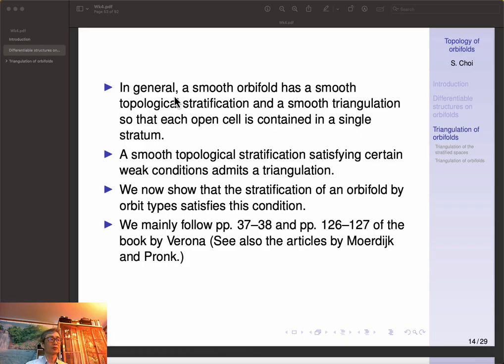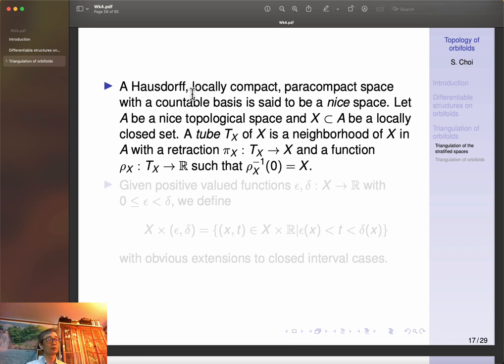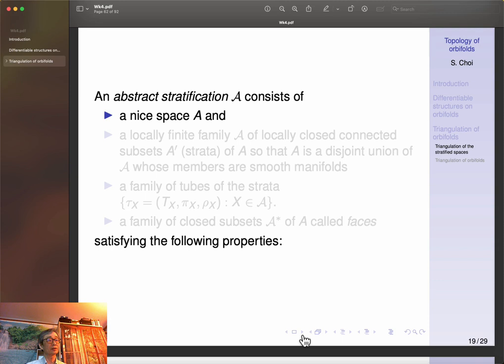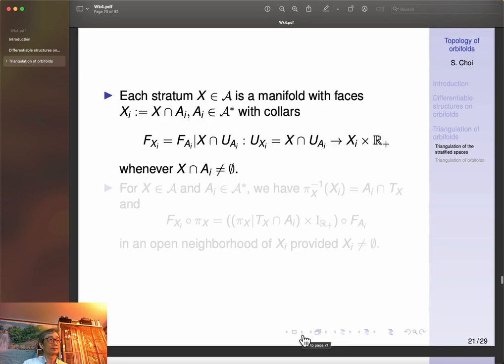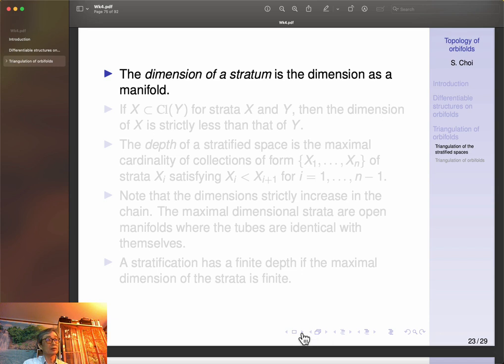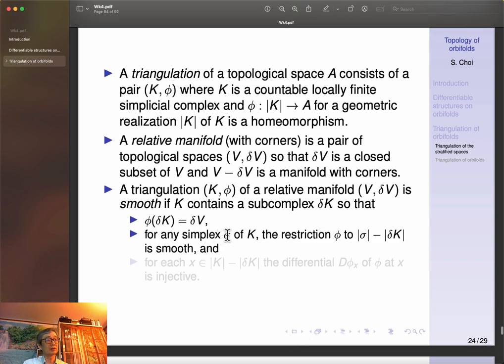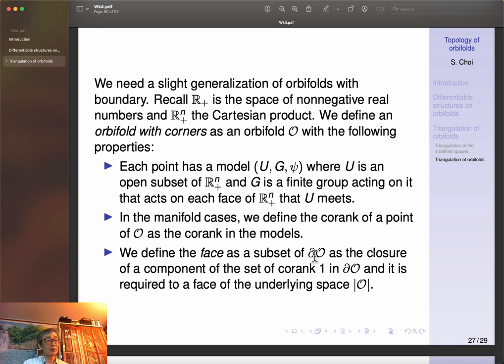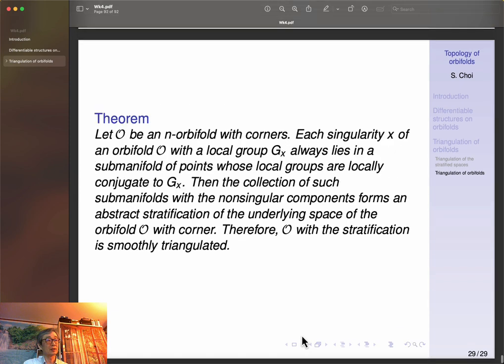GT2024 Week 4 Lecture 1-2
A course on geometric structurs on orbifolds, Week 4, Lecture 1-2